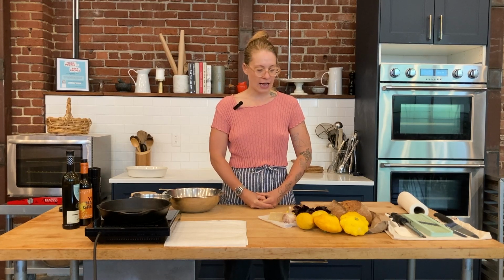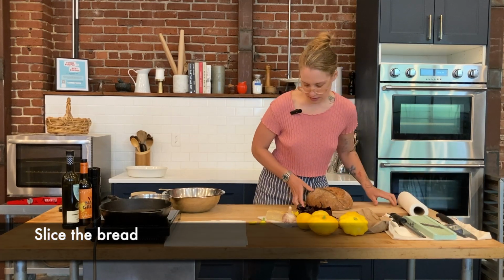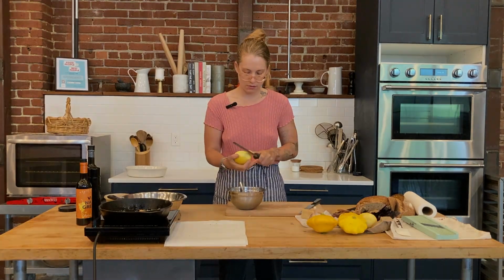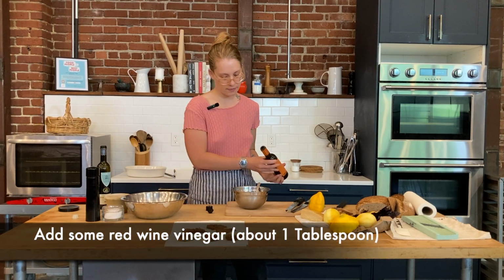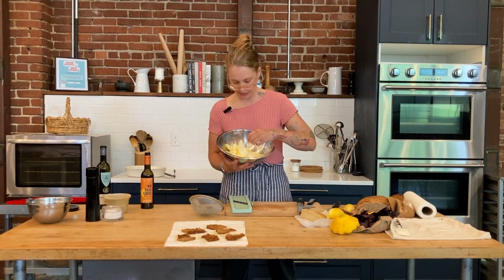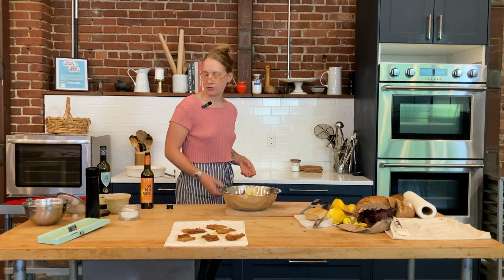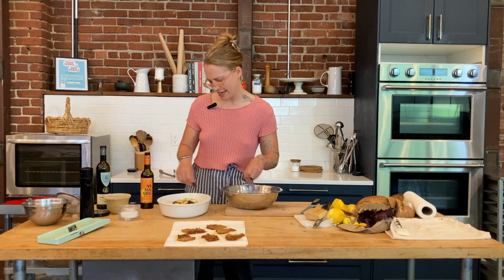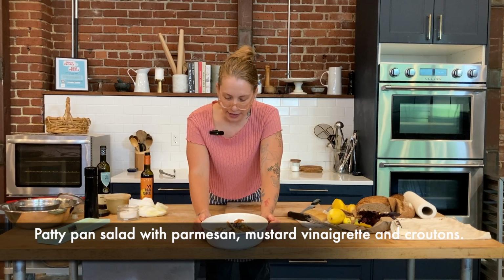Patty Pan Squash Salad with Josephine LaCosta - Consume Something Amazing!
Join chef and farmer Josephine LaCosta and the Pacific Northwest Community Supported Agriculture coalition for this Consume Something Amazing! recipe demonstration of how to make a divine salad with patty pan squash, basil, parmesan and croutons. Find this (and more) recipes using seasonal produce from the Pacific Northwest